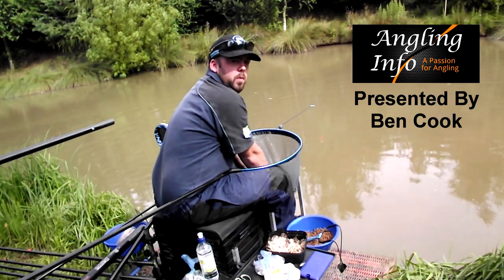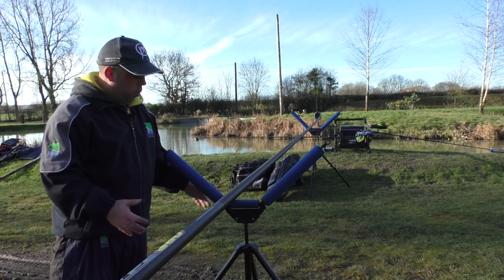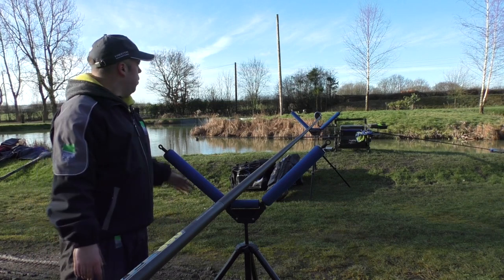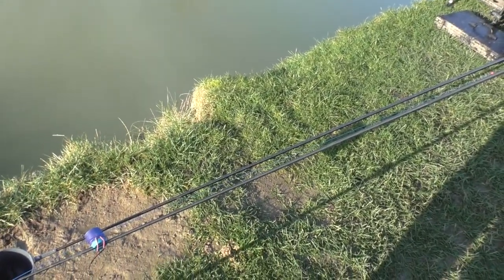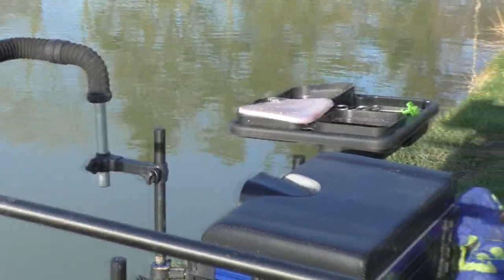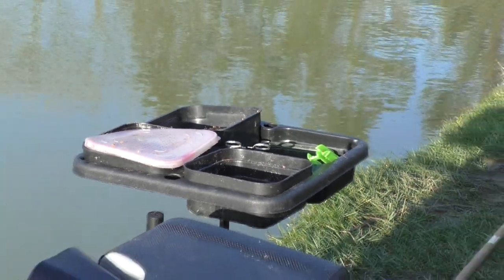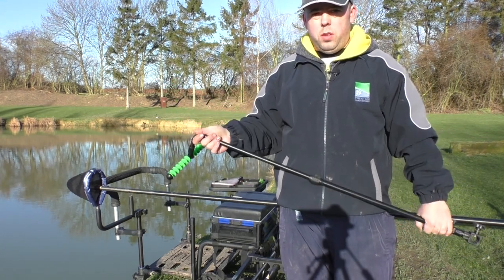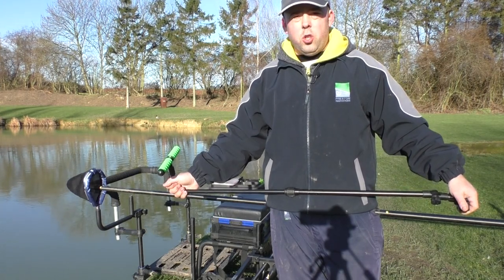Tackle Time | How to set up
Tackle Time Episode 11, How I set up!

Thanks a lot to Andy from Commercial Indications for letting me try his High Quality Hand Made Floats.